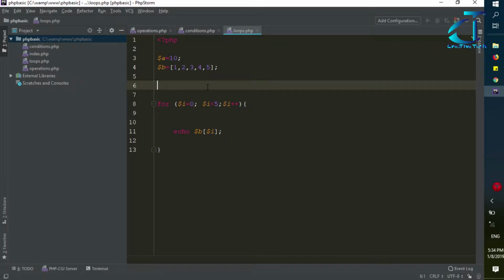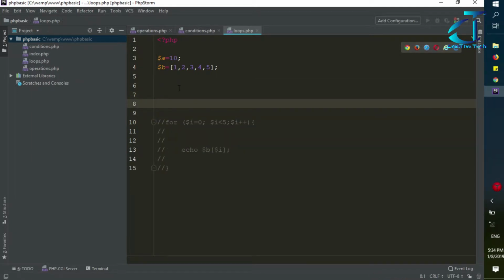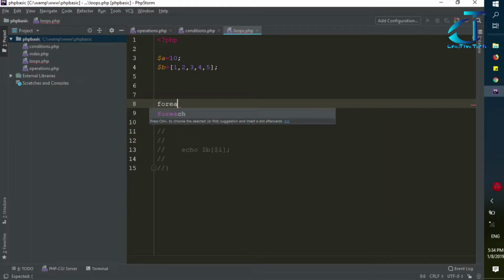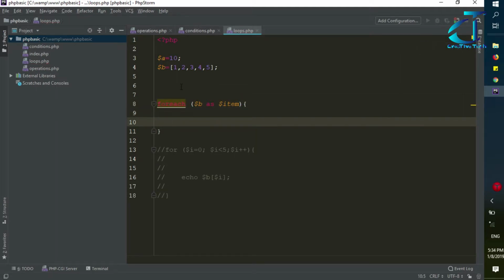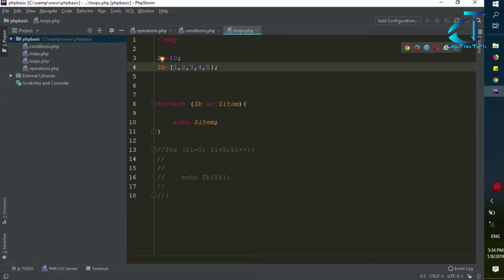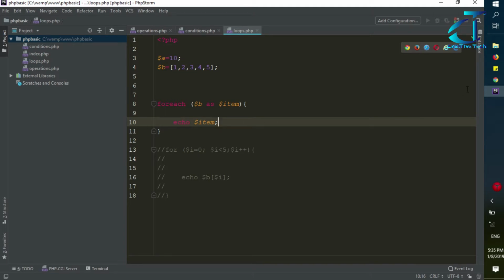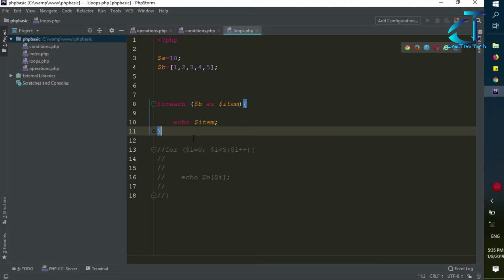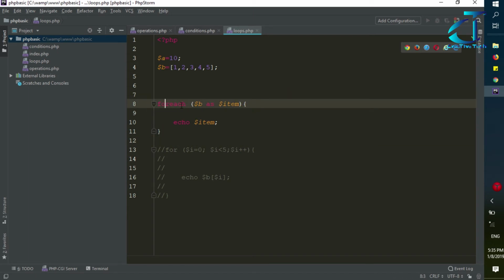03 php basic foreach loop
In this lecture I will tell you about if for each loop in php that how can we use foreach loop in php.